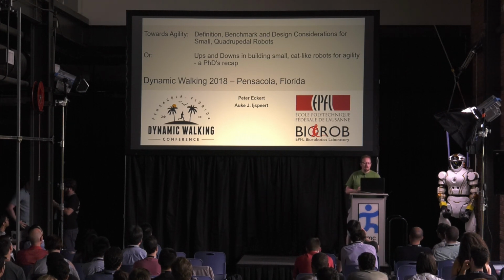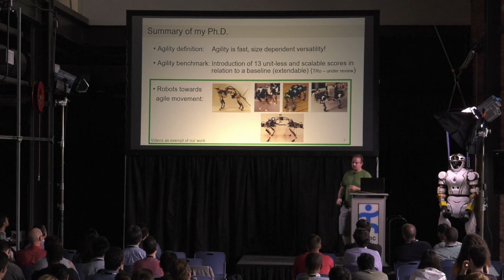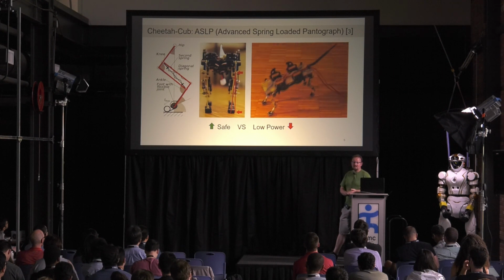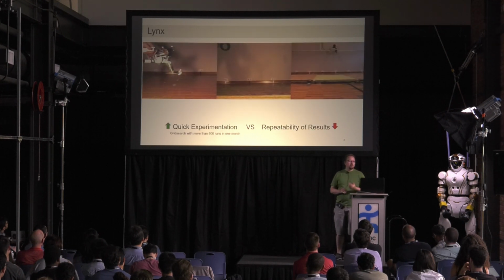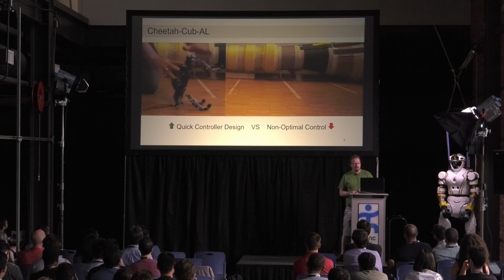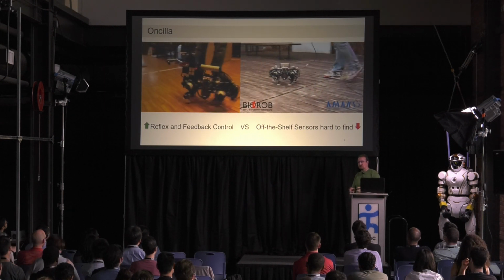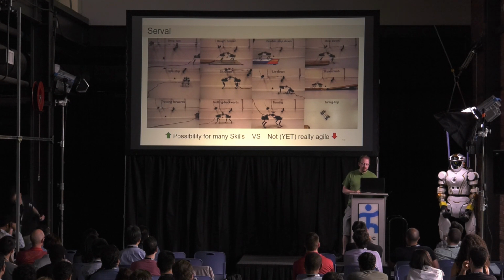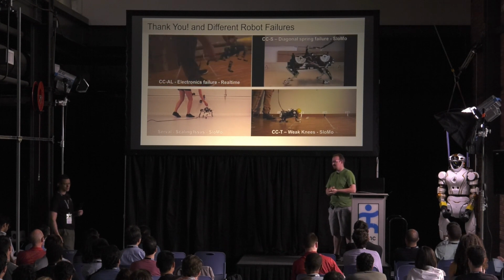Peter Eckert: Ups and Downs in building small, cat-like robots for agility - a PhD's recap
Peter Eckert: Ups and Downs in building small, cat-like robots for agility - a PhD's recap. Dynamic Walking Conference 2018, Pensacola.